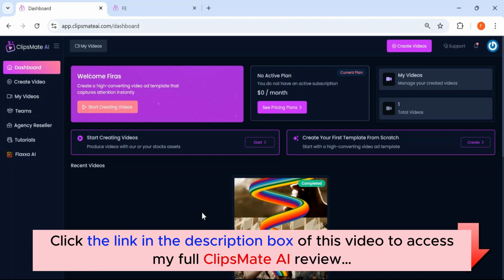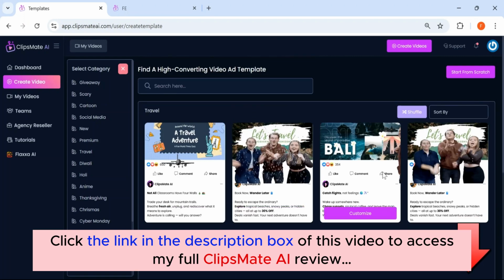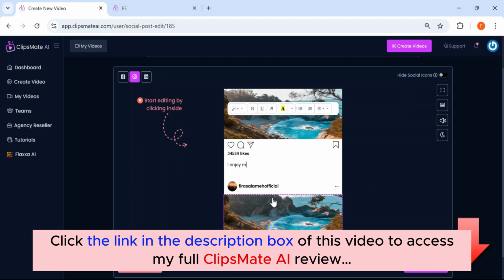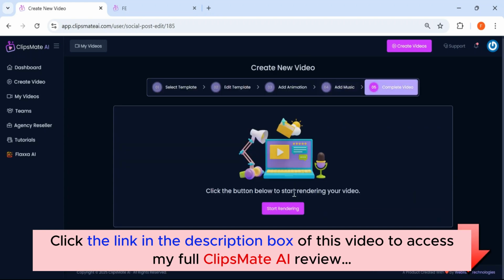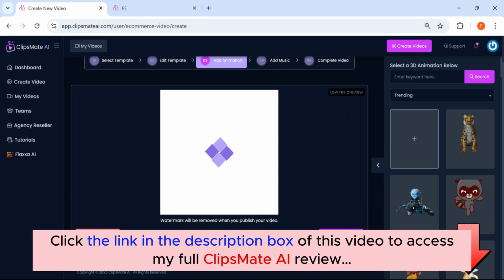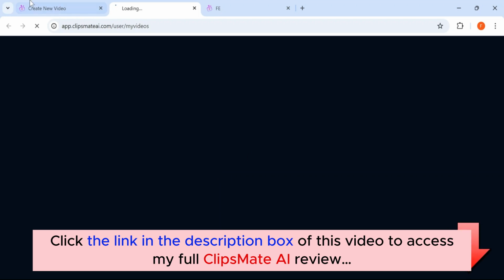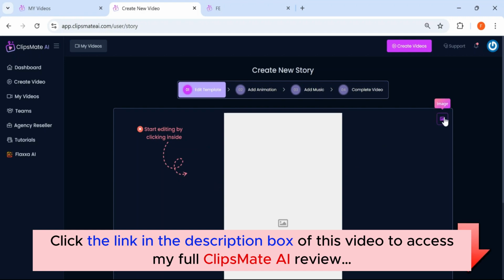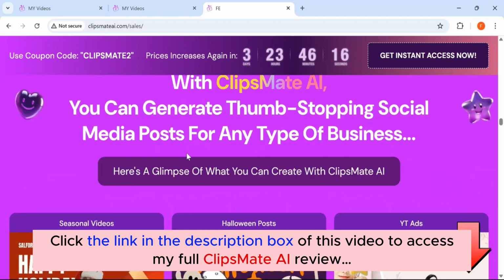ClipsMate AI review | Demo | Bundle | Huge Bonus | Discount Coupon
👉  Click here to check the ClipsMate AI platform:
👉  Don't miss my full ClipsMate AI review. I added a lot of valuable bonus packages at the end:
What is this ClipsMate AI?

ClipsMate AI is a breakthrough AI-powered platform that enables anyone to create scroll-stopping, pattern-interrupting 3D videos that grab attention, boost engagement, and drive more leads and sales in just 3 clicks—no video editing skills, no expensive software, just high-impact, thumb-stopping videos that perform.

Step 1: Choose your video template

Select from the library of professionally designed 3D video templates for various industries and occasions, or start from scratch with a blank canvas.

Step 2: Customize your video

Input your desired text, images, and branding elements. ClipsMate AI's powerful AI engine will automatically generate a stunning 3D video based on your content, optimized for maximum engagement.

Step 3: Export & Profit

With a single click, export your finished 3D video in HD, ready to upload to your favorite social media platforms. Watch your posts stand out, grab attention, and drive unprecedented engagement and sales.
What does it cover?

This ClipsMate AI has incredible features you can’t see anywhere else.

✍️ Sell your videos to clients (commercial license included).

Unlock a new revenue stream by selling your stunning 3D videos to clients. ClipsMate AI comes with a commercial license, giving you the freedom to profit from your creations and grow your business.

✍️ Generate 3D animations without any hassle.

Use the power of AI to create professional-grade 3D videos effortlessly in minutes. Say goodbye to the steep learning curve and hello to stunning animations that captivate your audience.

✍️ Get your desired animation in 3 clicks.

Creating jaw-dropping 3D videos has never been easier. With ClipsMate AI's user-friendly 3-click interface, you can bring your vision to life in just a few simple steps, no matter your skill level.

✍️ Text-to-video.

Transform any script, caption, or blog post into a captivating video in seconds. With ClipsMate AI, paste your text and watch it come alive with animations, transitions, voiceovers, and 3D effects, perfect for turning written ideas into scroll-stopping videos optimized for any platform.

✍️ Image-to-video.

Breathe life into static images using AI-powered animation. Upload any photo and instantly convert it into an eye-catching video clip with motion, effects, music, and text overlays. This is ideal for showcasing products, events, or promotions in a more dynamic and attention-grabbing way —no editing skills required.

✍️ Chat-to-video.

Repurpose conversations, chat transcripts, or support threads into engaging storytelling-style videos. These are perfect for testimonials, customer stories, or educational walkthroughs. ClipsMate AI formats your chats into cinematic visuals with subtitles, reactions, and 3D animations that boost watch time and brand trust across social platforms.

✍️ Image and Video integration.

Convert viral tweets or bite-sized insights into shareable video content designed to pop on feeds. Customize layouts, add effects, music, and voiceovers to highlight your message. Great for personal brands, thought leaders, and meme marketing, turn your Twitter gold into multi-platform video engagement.

✍️ Built-in text, font & caption editor.

Add, style, and animate text or captions directly inside your video. Choose from various fonts, sizes, placements, and transitions to highlight your message. Whether it’s headlines, subtitles, or calls-to-action, you can craft high-impact visuals that match your brand tone and style.

✍️ Likes, comments & reactions overlay editor.

Simulate social media engagement with customizable likes, comments, and emoji reactions over your videos. This tool is perfect for building social proof, recreating viral posts, or enhancing your content's perceived popularity. You can also use it to showcase testimonials, recreate real threads, or boost attention with authentic-looking interaction overlays.

And many more features... Click to read my full, honest ClipsMate AI review on my website.